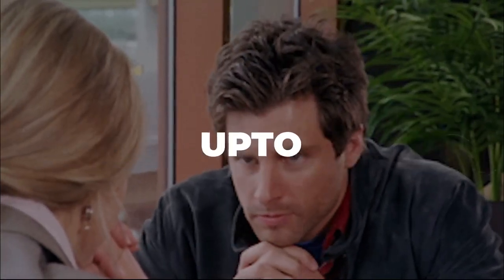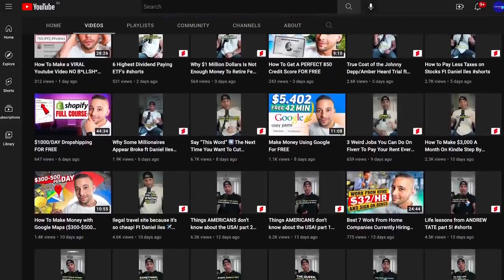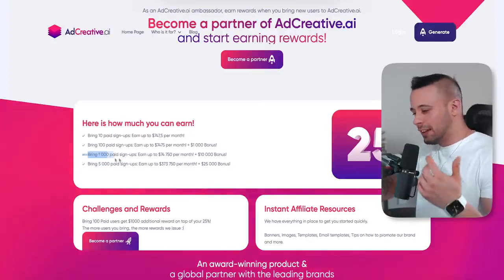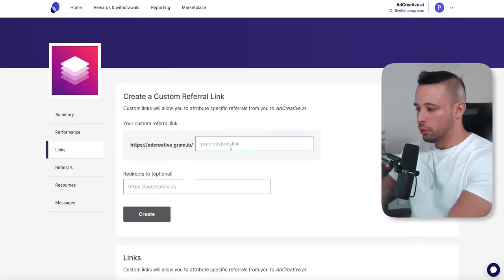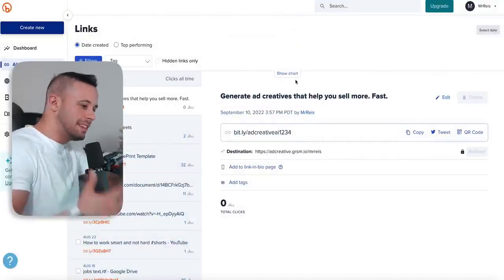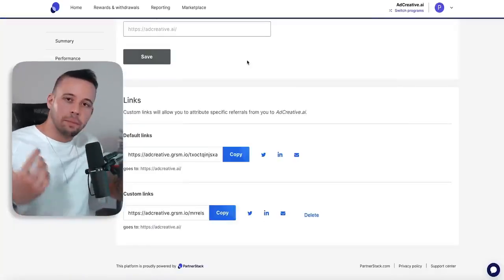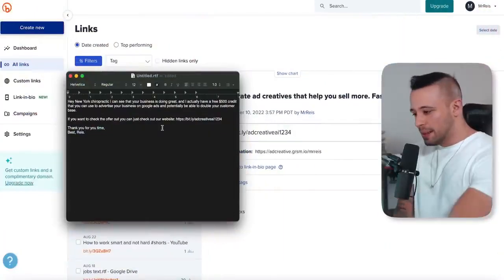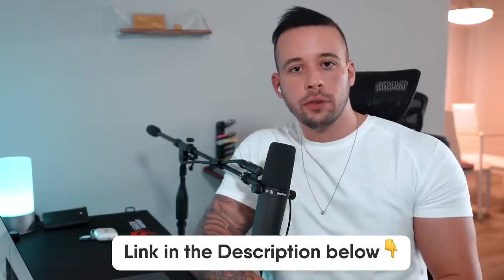$975⧸Day With a Stupid Simple Way To Make Money Online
►In this video you will find out how to make $975/Day With a Stupid Simple Way To Make Money Online.

► NEW HERE?
➜ Investments
➜ Personal Finance
➜ Entrepreneurship